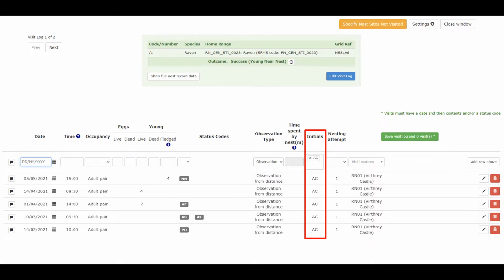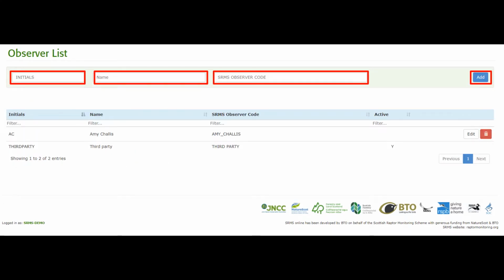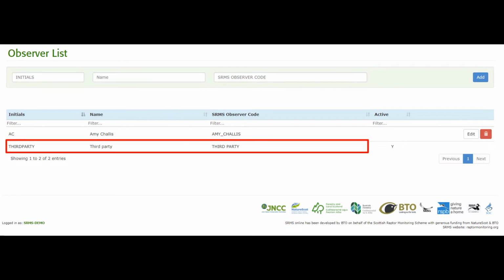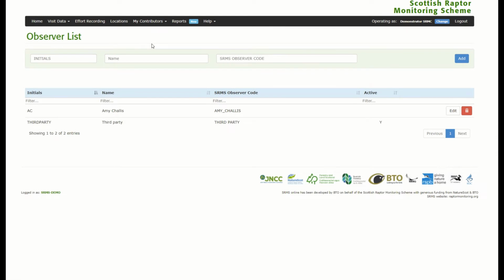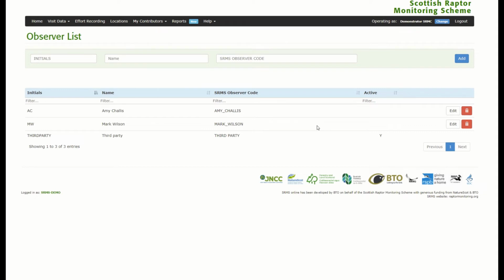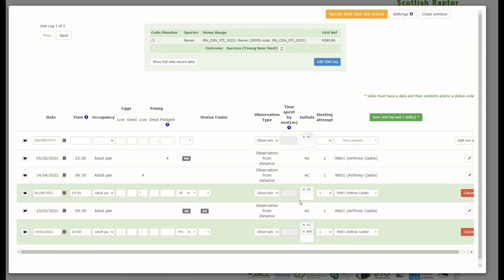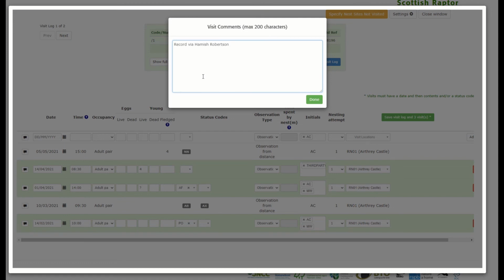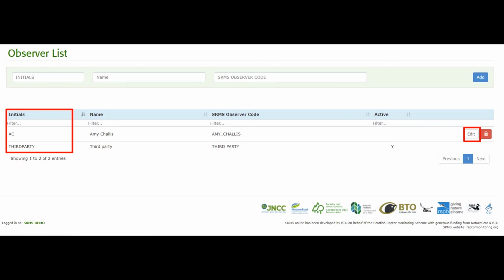Managing an Observer List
SRMS Online is the Scottish Raptor Monitoring Scheme's online data entry system.

This tutorial guides SRMS Online users through the process of managing observers within an Observer List. The Observer List drives the 'Initials' field drop-down within Visit Logs. It is important to ensure that all individuals contributions to monitoring visits are duly acknowledged by completing the 'Initials' field in the Visit Log for every visit.

00:00 Introduction